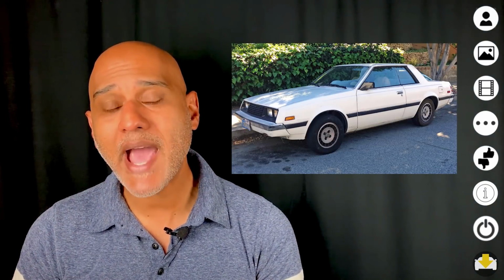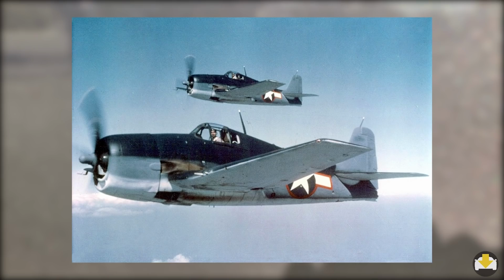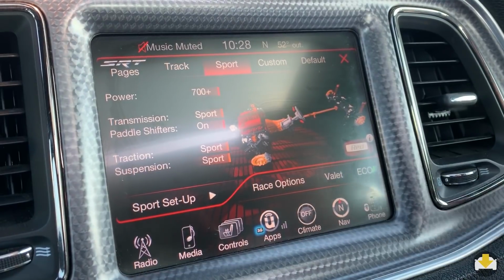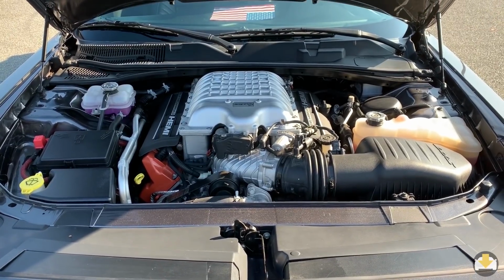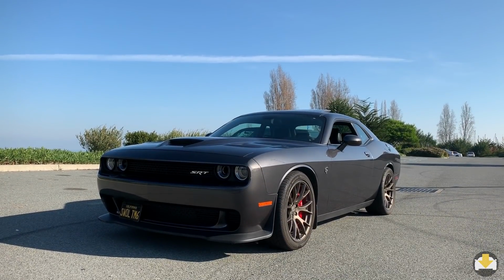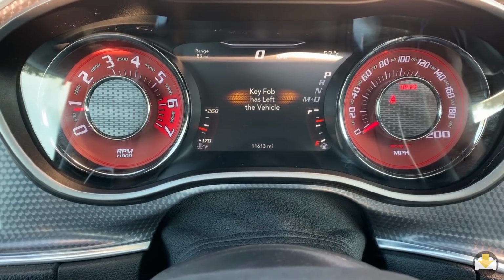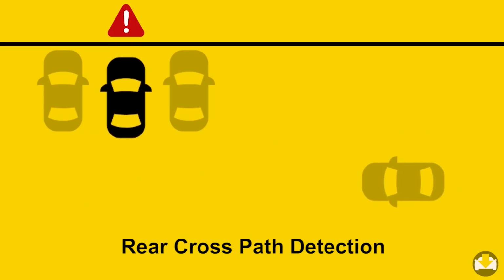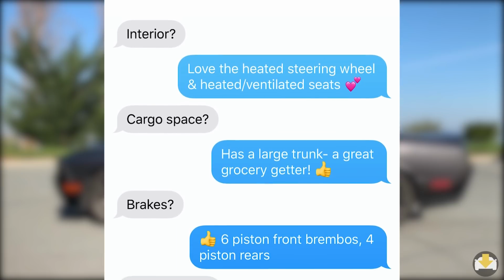Dodge Challenger Hellcat: Owner Review - Should you BUY? | The Driver Download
Join Nick and Mahesh in this Owner Review of the Dodge Challenger Hellcat and discover if Nick recommends you BUY it. We’ll also take a detailed look at the car and find out Nick’s Likes & Dislikes. This episode is packed with information you need to know on this car along with real world insights from an Owner!

Real Owners. Real Reviews. Reel Fast.

MUSIC
SFX
‘Ford Brakemedspeed’ by Mike Koenig provided by Soundbible
‘Door Buzzer’ SFX Stock media provided by Pond5

IMAGES
First Generation Dodge Challenger
Second Generation Dodge Challenger
Grumman F6F Hellcat
By USN; - Originally from en.wikipedia; description page is/was here; U.S. Navy National Museum of Naval Aviation photo No. 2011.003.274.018, Public Domain,